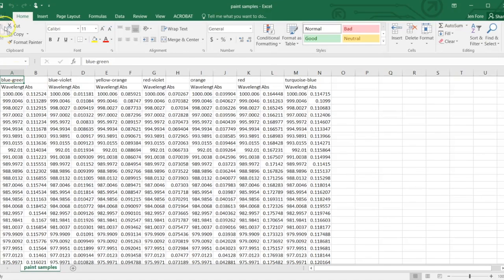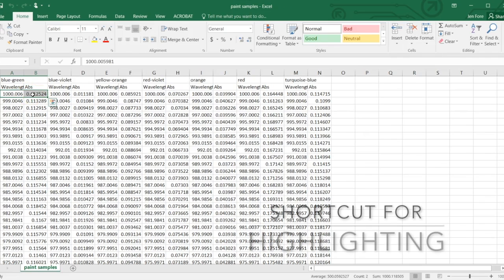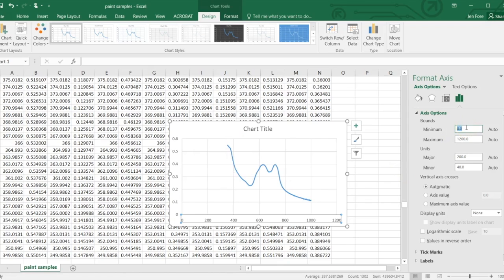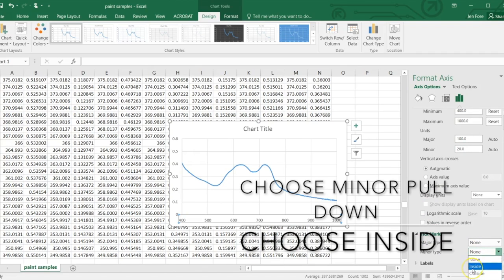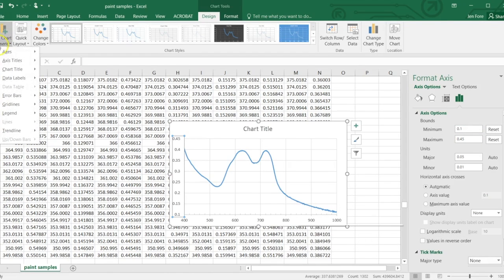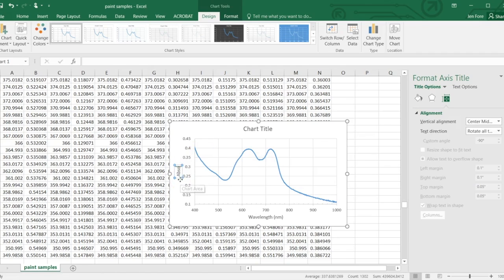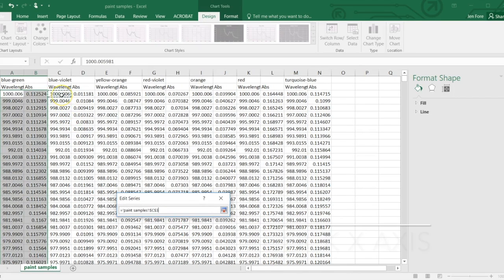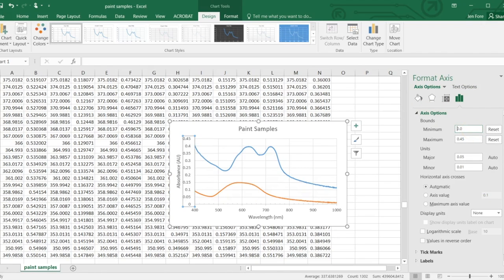Plotting Data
How to plot data in Excel from Cary 60